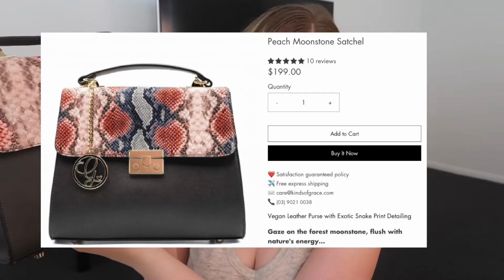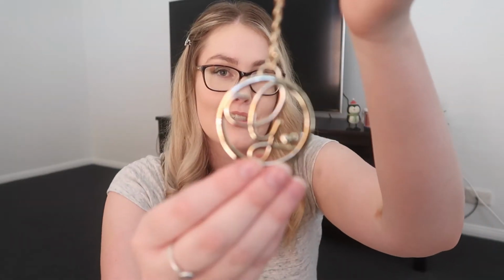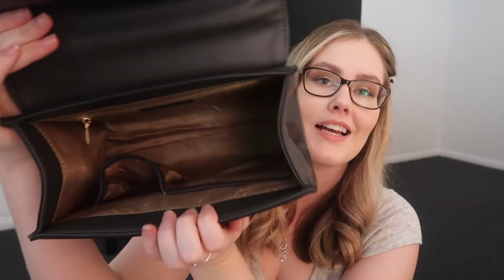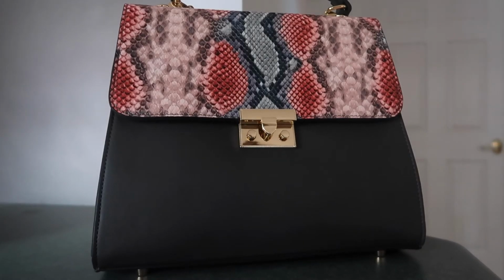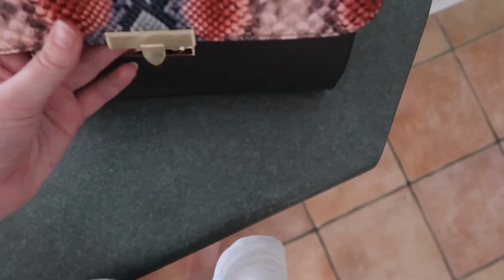Kinds Of Grace Unboxing & First Impressions!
Thank you again to Kinds of Grace for gifting this bag.